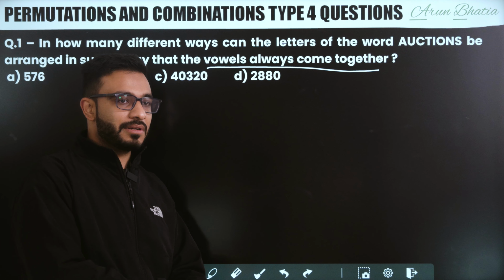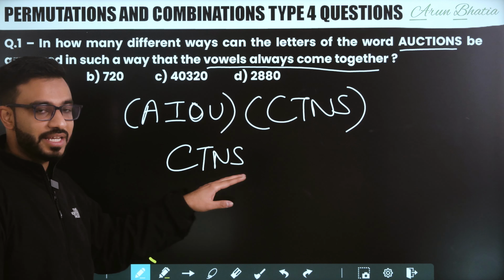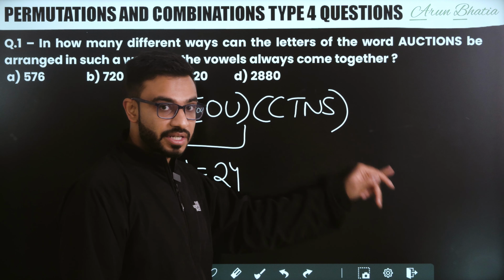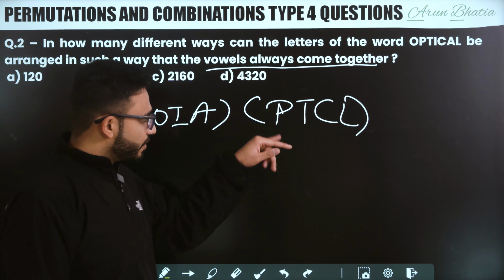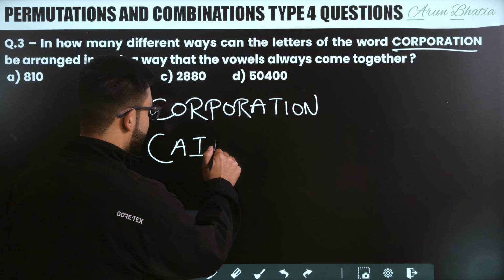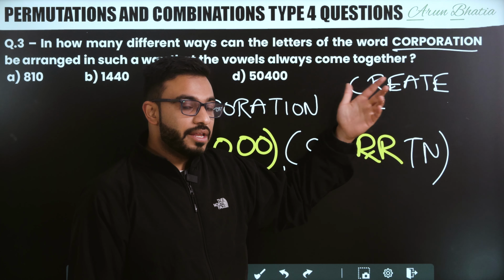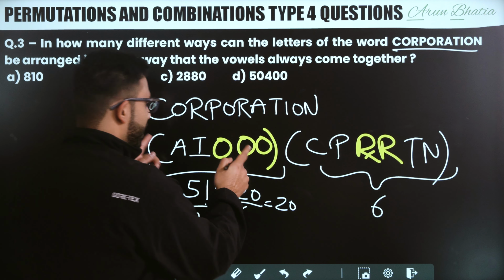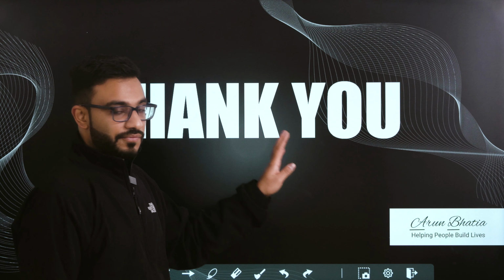PERMUTATION & COMBINATION Made EASY | Complete Concepts | Learn Math in 100 Days | Noorbir Bhatia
Permutation & Combination is one of the most important topics in competitive exam Mathematics — and in this class, we make it simple, logical and easy to understand. 🎯

Welcome to “Learn Math in 100 Days” with Noorbir Bhatia, a complete Mathematics series designed to help students build strong concepts and improve their performance in competitive examinations.

📌 In This Class:
✅ Permutation – Complete Concept
✅ Combination – Complete Concept
✅ Important Formulas
✅ Easy Methods & Shortcuts
✅ Concept-Based Questions
✅ Exam-Oriented Practice

🎯 Highly Useful For:
UPSC | SSC | Banking | Police | Government Jobs | Other Competitive Exams

🚀 Don’t just memorize formulas — understand the concept and learn how to solve questions faster.

📚 Follow the complete Learn Math in 100 Days series for regular Mathematics lessons, concepts, tricks and practice questions.

Turn on the 🔔 notification so you never miss the next class.

Learn Smart. Practice More. Score Better.